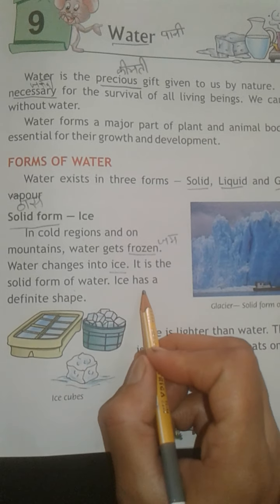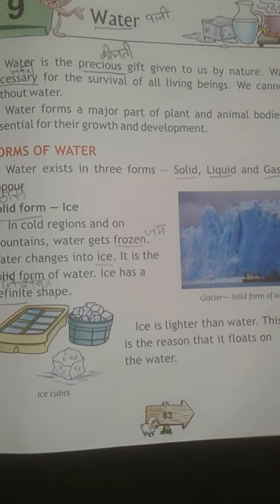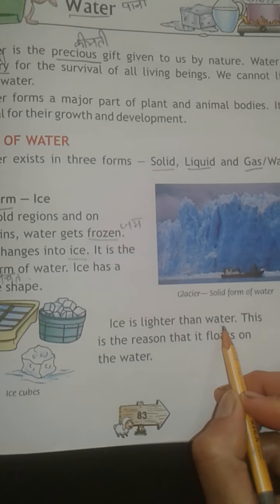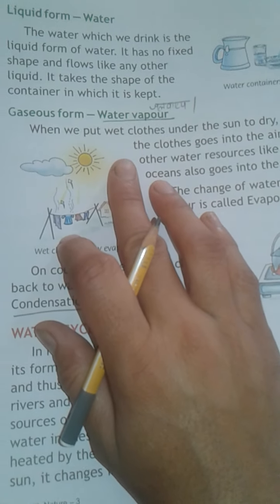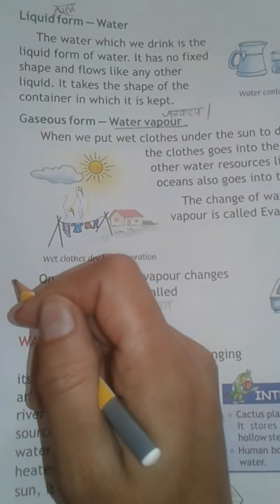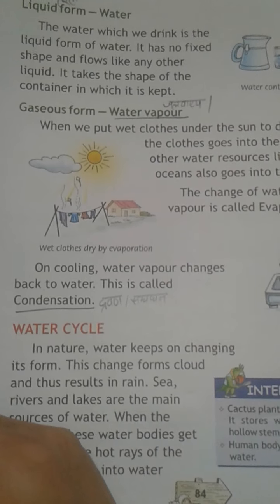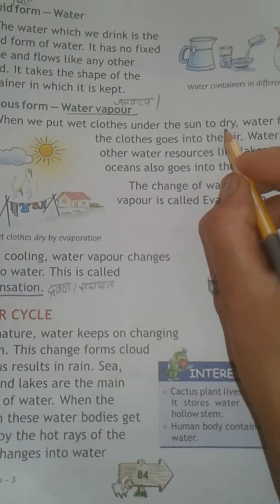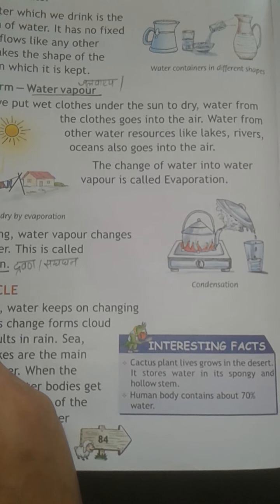Class 3rd Evs chapter no 9th #Water## part 1st